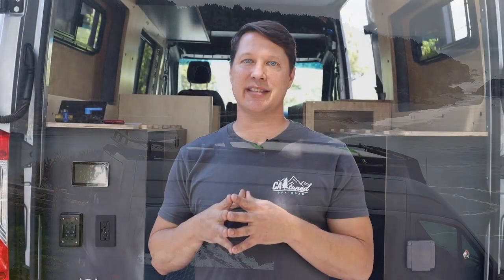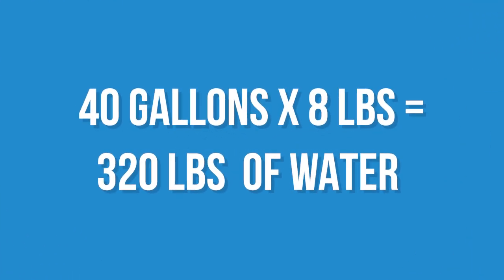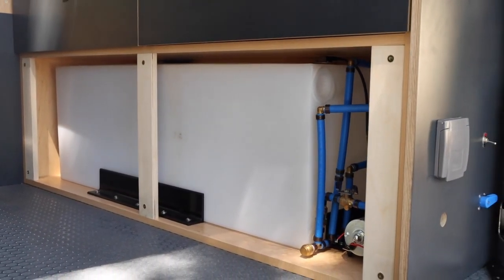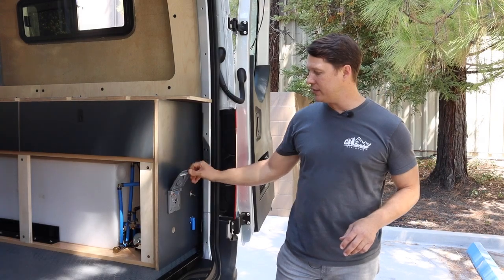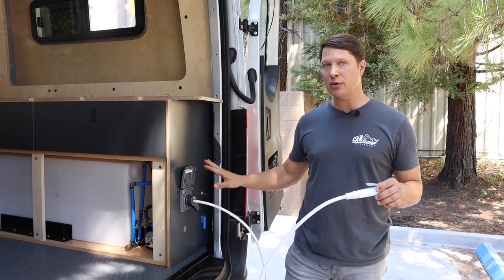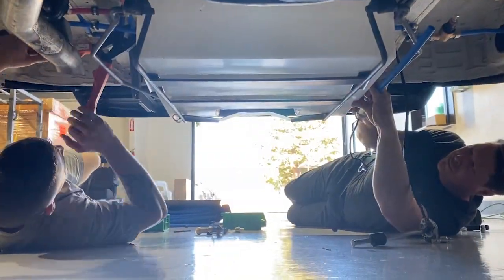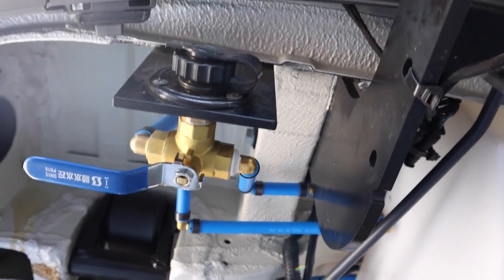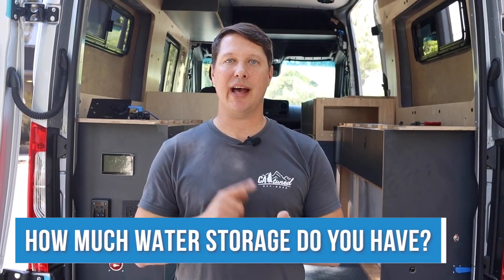Dual Tank Water System Set Up For Sprinter Vans | 41 Gallon Water Storage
In today’s video we share the best water system set up for vans. We have experimented a lot with what the best water system would be and have found a great solution for a 4 season water system to maximize your water storage.

Products mentioned in order:
Northwest Conversions 20 Gallon Water Tank SP-R-20: